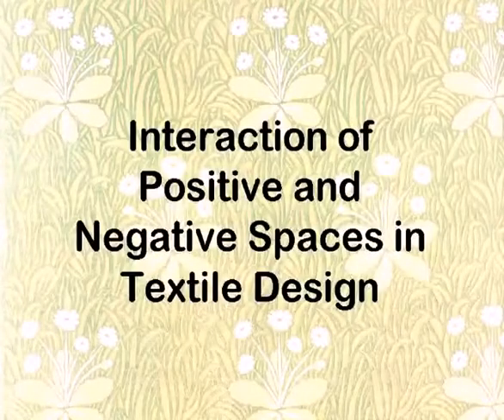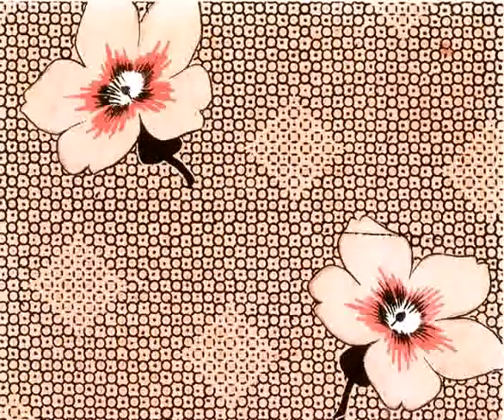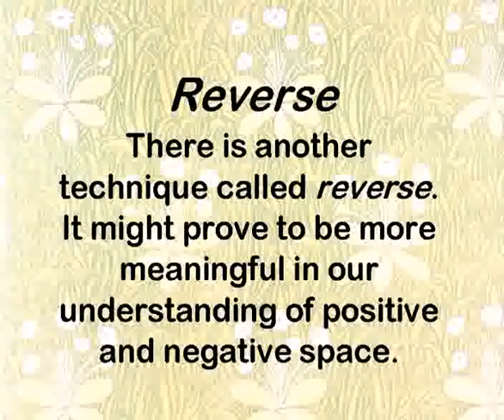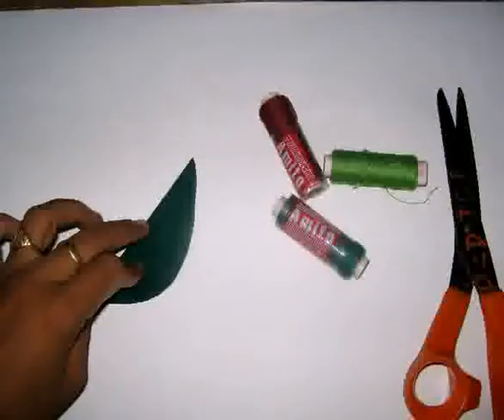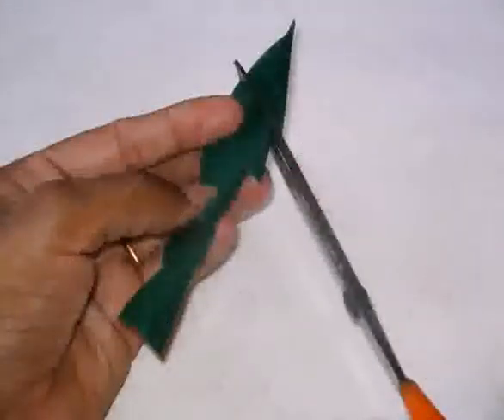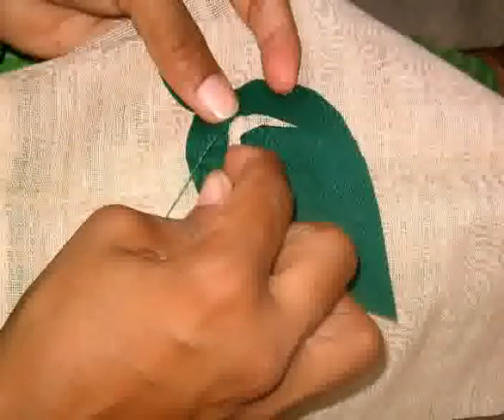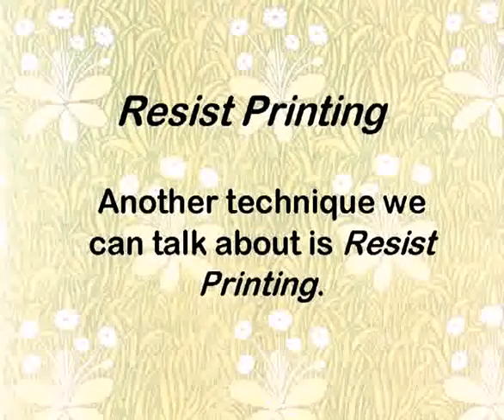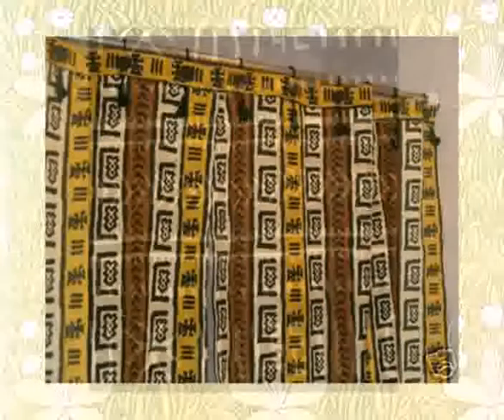73 eng INTERACTION OF POSITIVE & NEGATIVE SPACES IN TEXTILE DESIGN